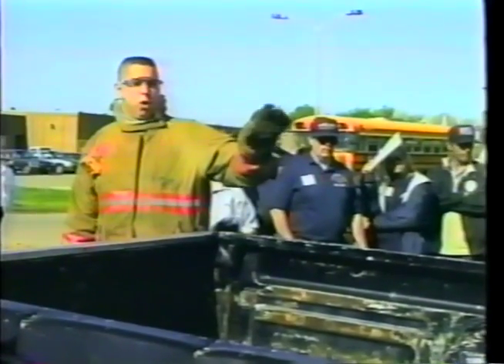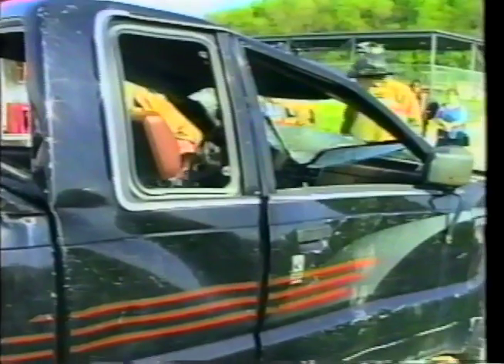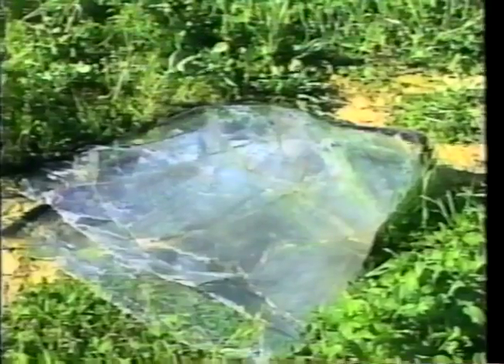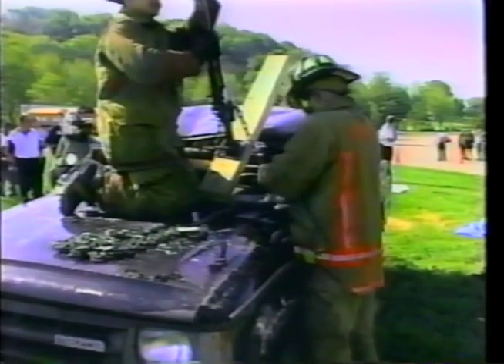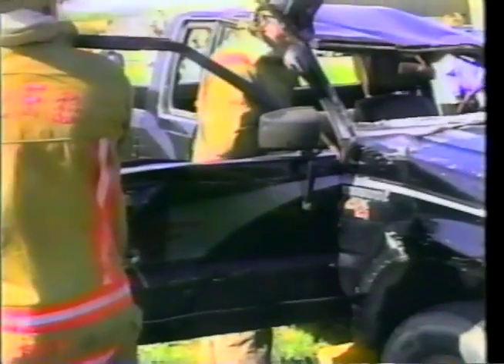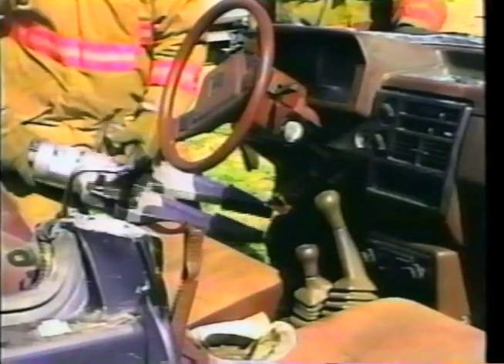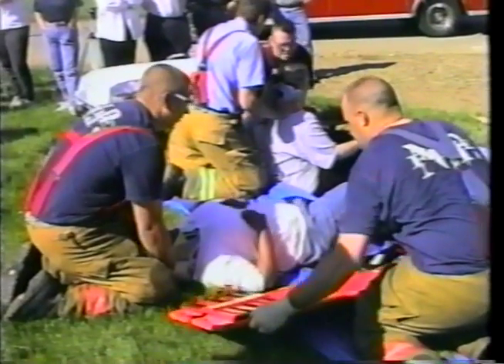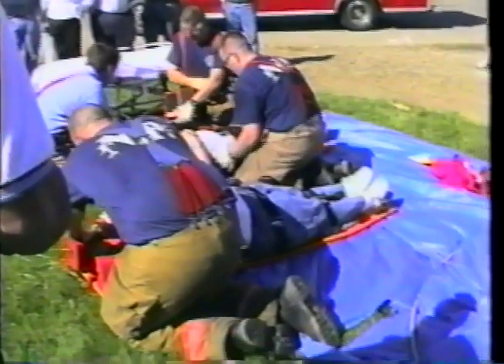EMS Expo 1999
EMS Expo held at Buckeye Career Center in 1999. Sorry for the poor quality, all episodes have been transferred from VHS tapes that have been in storage for 16 years.